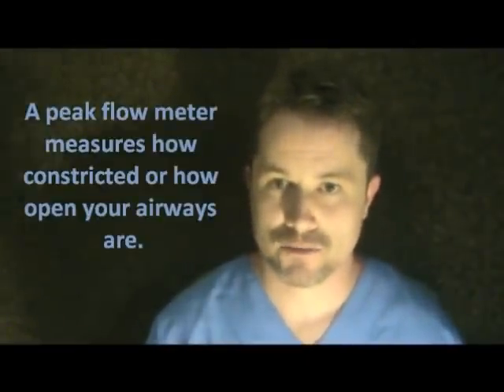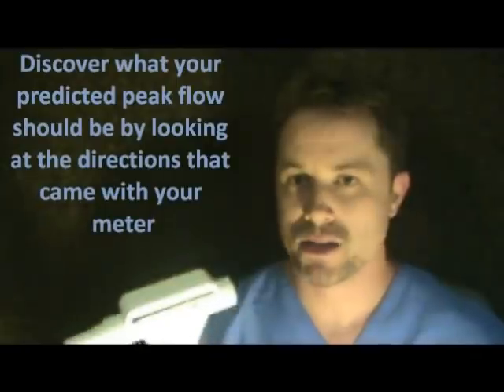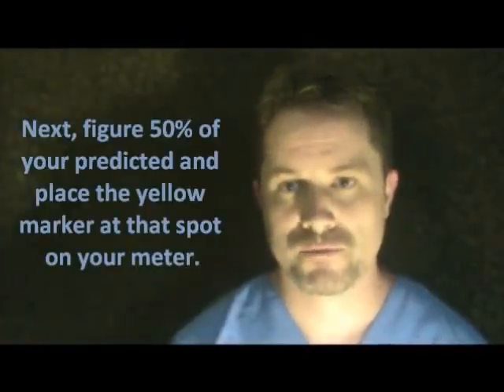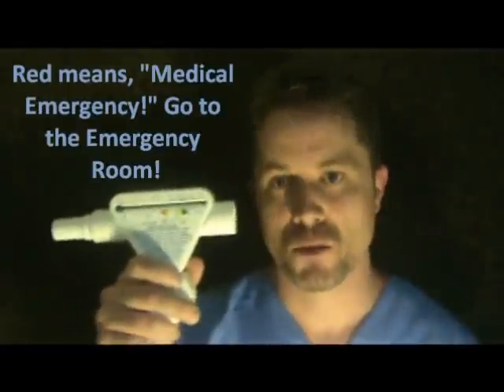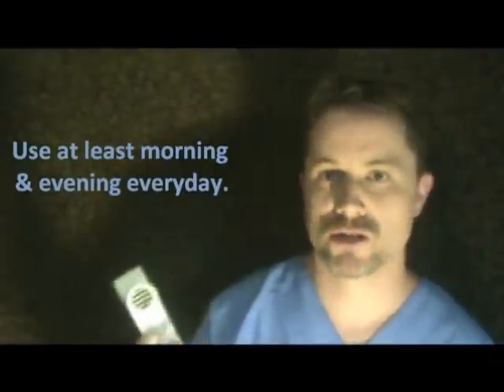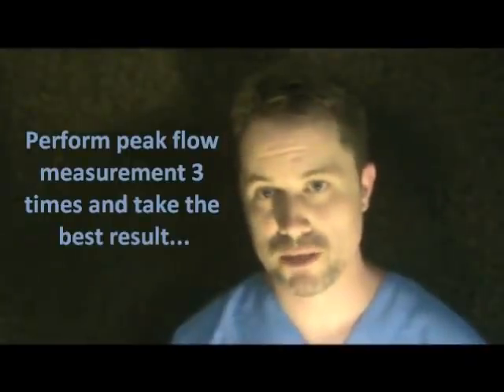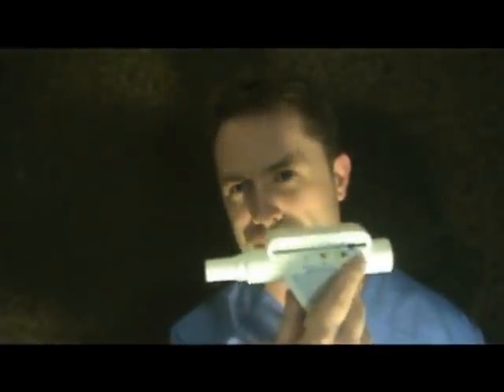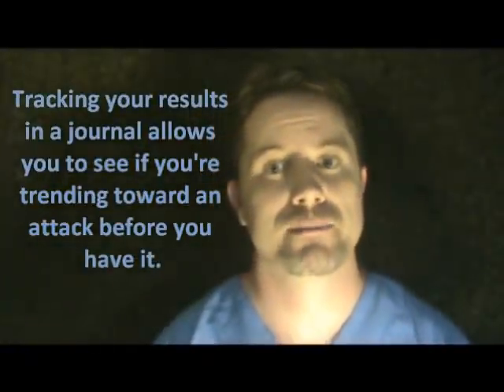Breathe Easier: How & Why to Use a Peak Flow Meter for Asthma Management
Are you living with persistent, moderate to severe asthma? Managing your symptoms effectively starts with one simple but powerful tool: the peak flow meter. In this video, we’ll walk you through exactly how to use a peak flow meter correctly and explain why it’s essential for tracking your lung function, detecting early warning signs of an asthma attack, and staying in control of your respiratory health.

Whether you’re newly diagnosed or a long-time asthma warrior, understanding your personal best peak flow and how it changes over time can help you and your healthcare provider adjust your asthma action plan before symptoms spiral out of control.

In this video, you’ll learn:
1. What a peak flow meter is and how it works
2. How to get accurate peak flow readings at home
3. When and how often to use your peak flow meter
4. How to interpret your peak flow zones (green, yellow, red)
5. The role of peak flow tracking in preventing hospital visits and flare-ups

Don’t leave your breathing to chance—master this essential asthma management skill and take back control of your lungs.